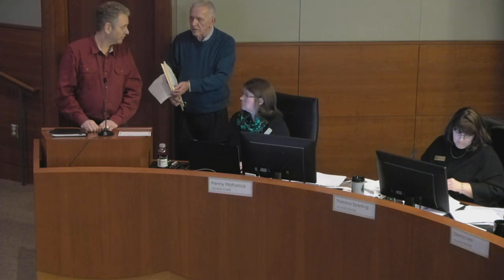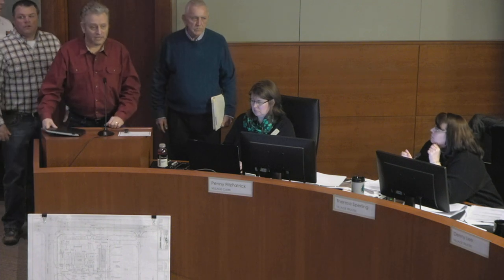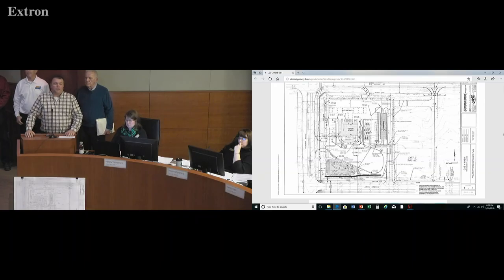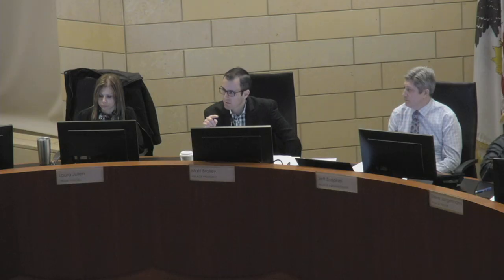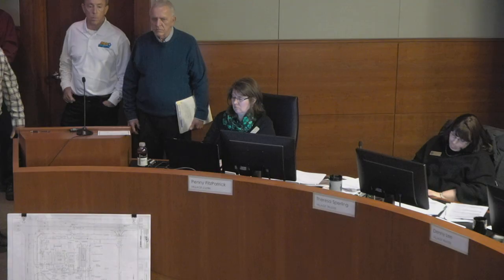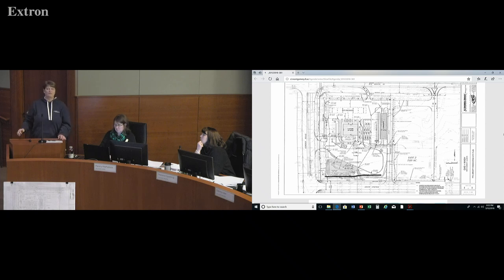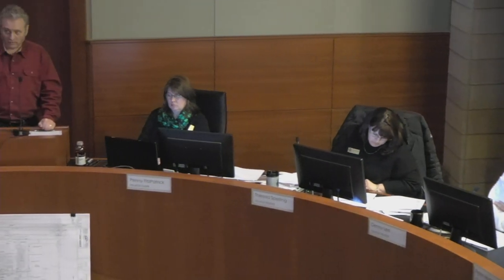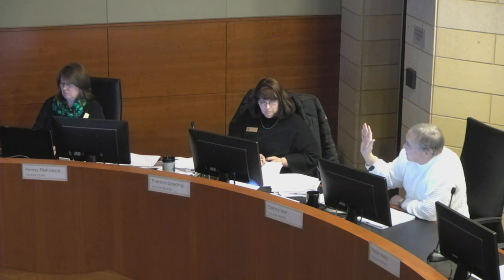March 12, 2018 Village Board Meeting Part 2 of 4